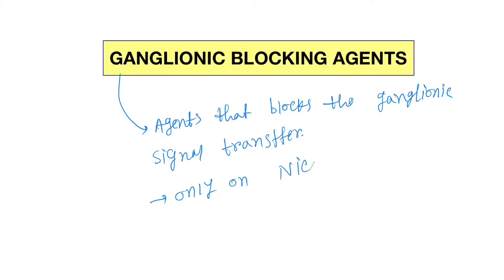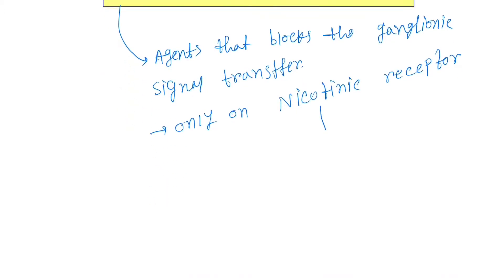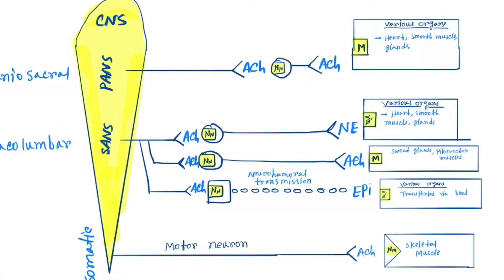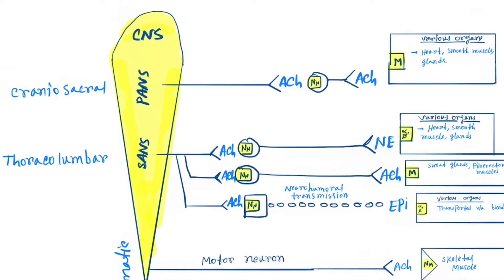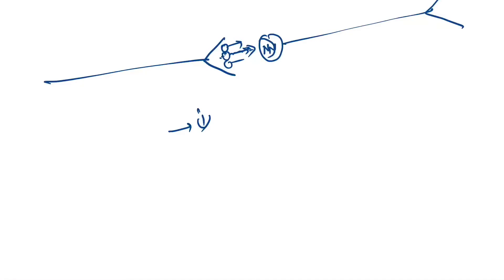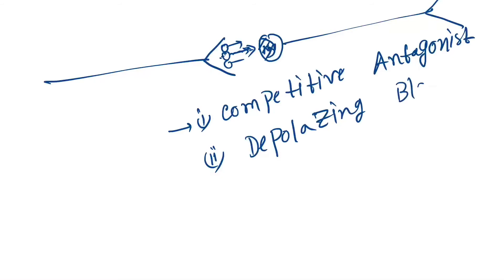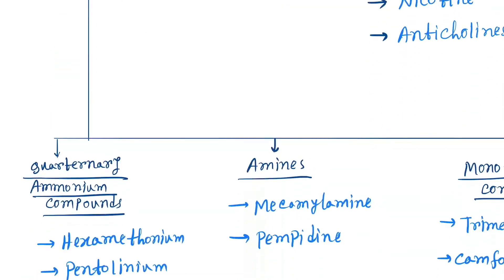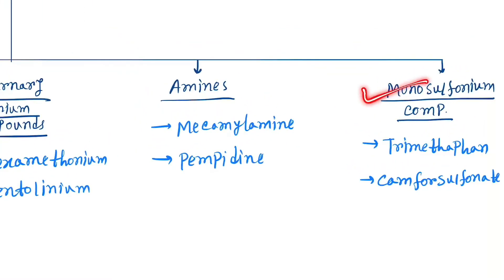Ganglionic Blocking drugs classification with mechanism : Pharmacology Drugs Series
Ganglionic blockers